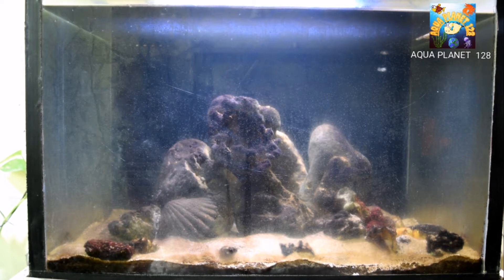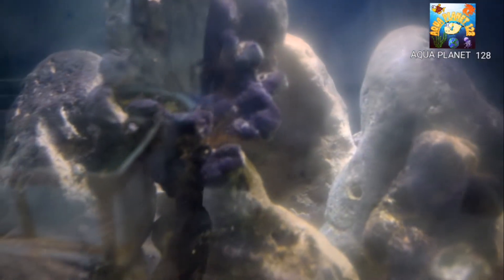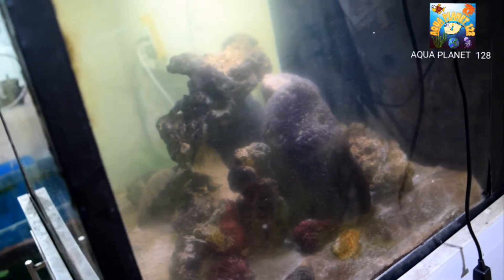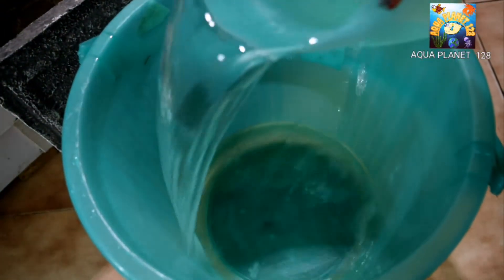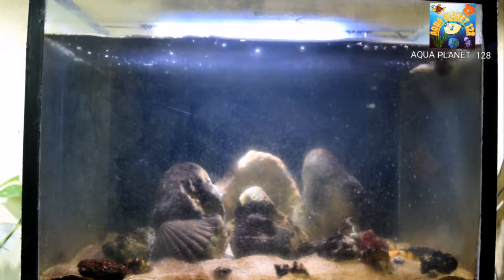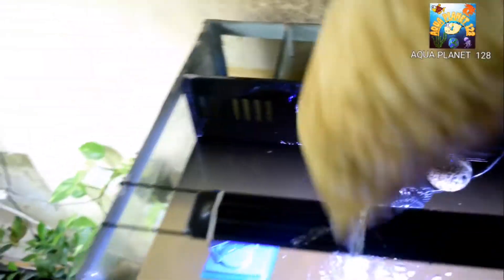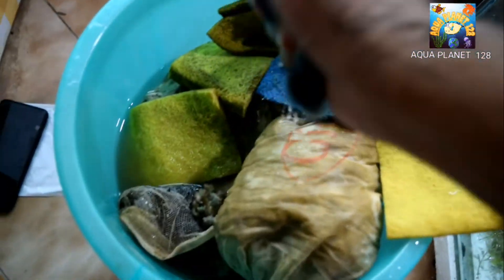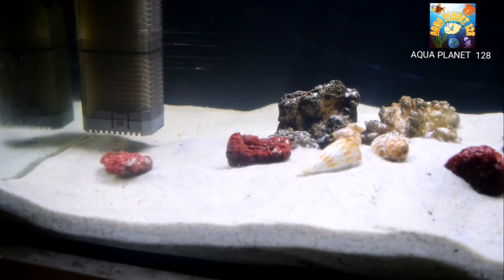Diatoms Saltwater Tank | Diatoms Reef Tank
This video is about Diatoms Saltwater Tank and cleaning of diatom algae from saltwater tank.
This video contains Diatoms reef tank and complete way for getting rid of diatoms in saltwater.
Six month old marine tank is restored after complete cleaning of sand and marine rocks.